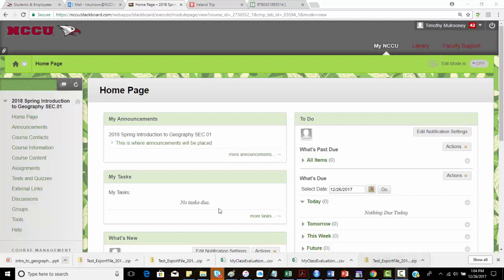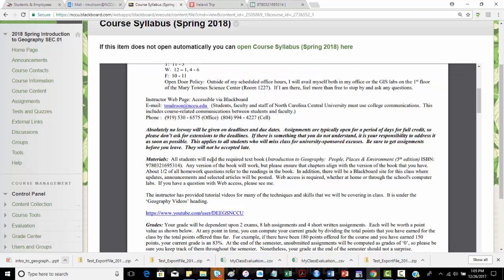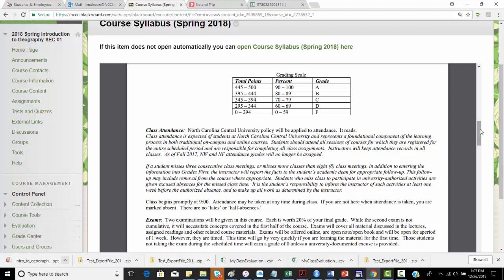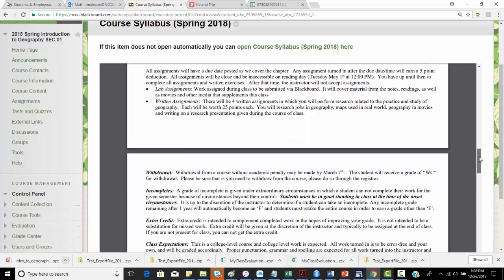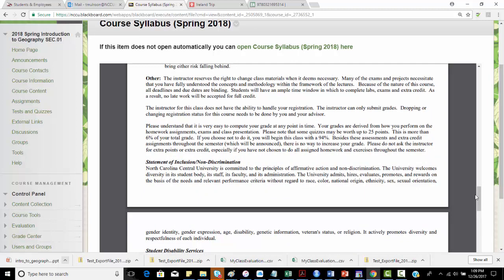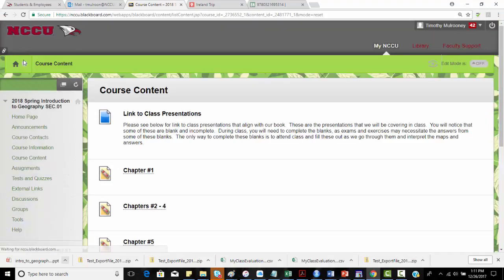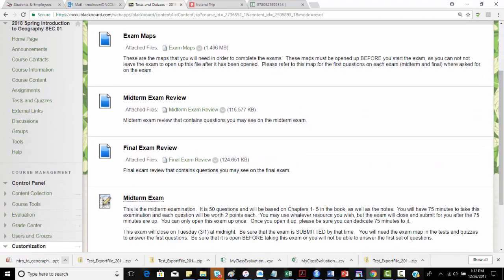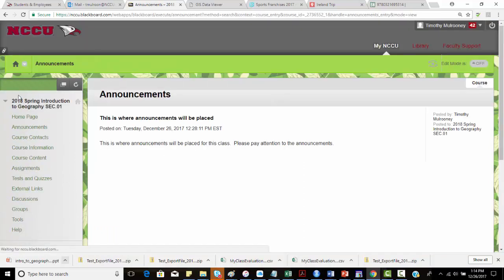Welcome to Introduction to Geography (GEOG 1000)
In this short tutorial, we talk about the Blackboard resources available to you in this class.  Please take a chance to view all of the links and tabs in Blackboard so you can find all course lectures, links, assignments and exam resources.